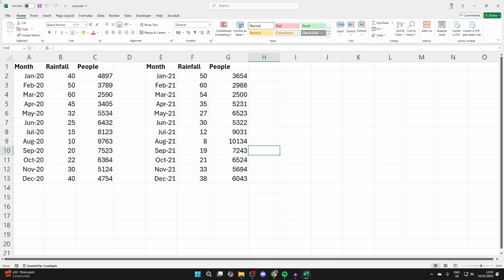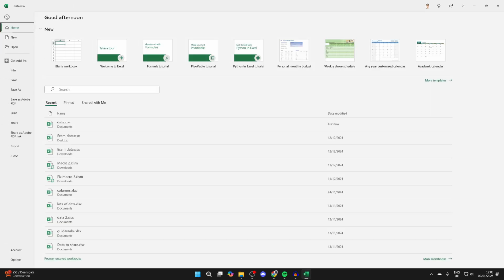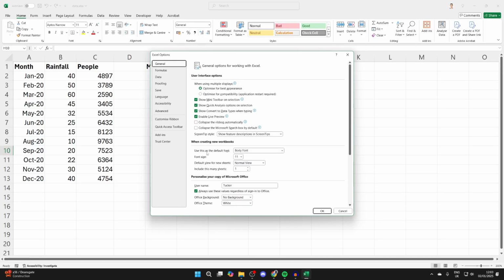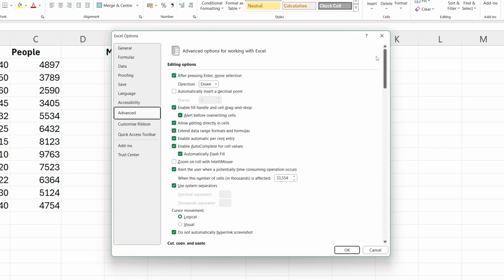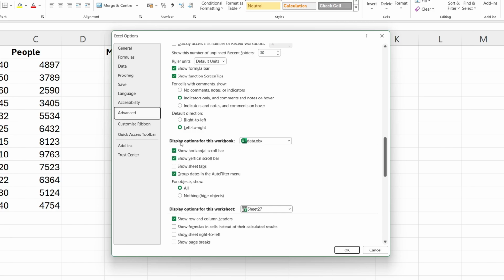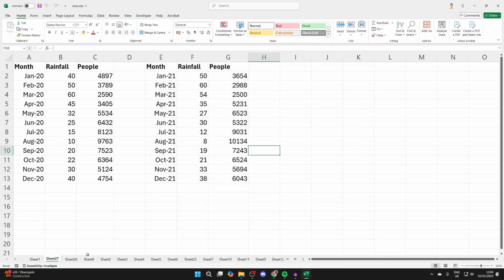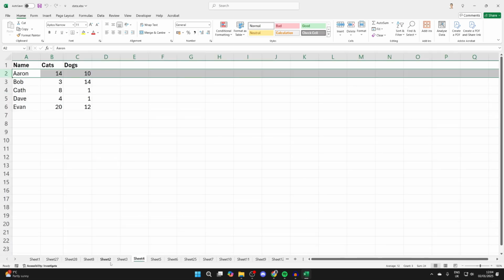How To Fix Sheets Tab Missing In Excel - Full Guide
Learn how to fix sheets tab missing or not showing in excel in this video.

GuideRealm